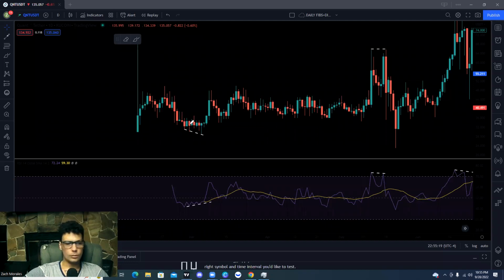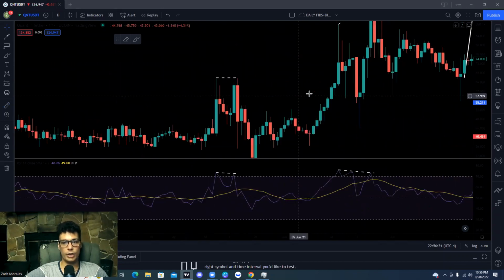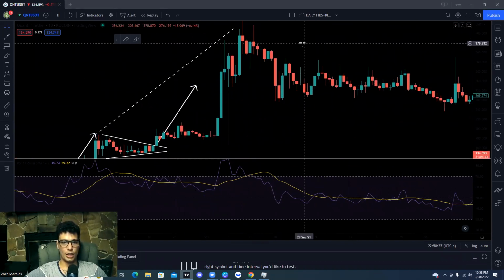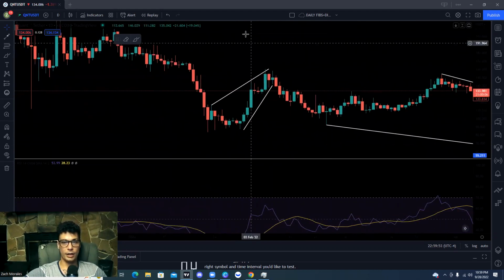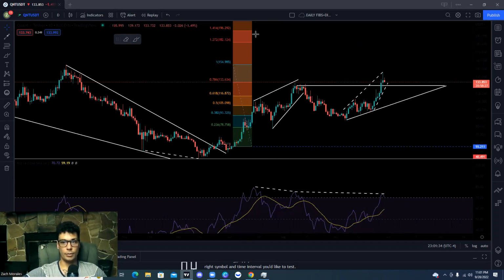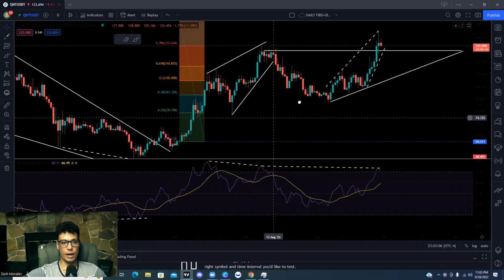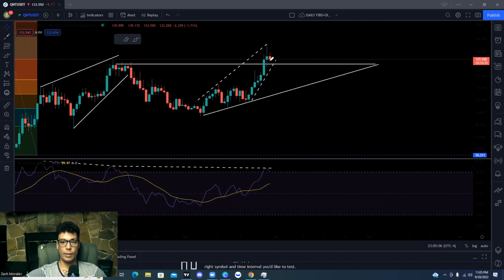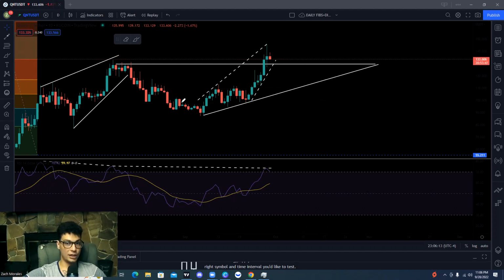🚨 Quant (QNT) Crypto Coin - DON'T BE FOOLED 🚨 *Why it FELL 40%*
How does the cryptocurrency perform to other altcoins? Is QNT a good investment? Should you buy the QNT coin?